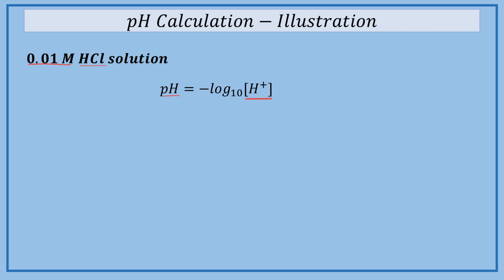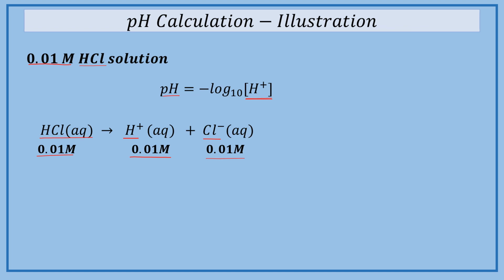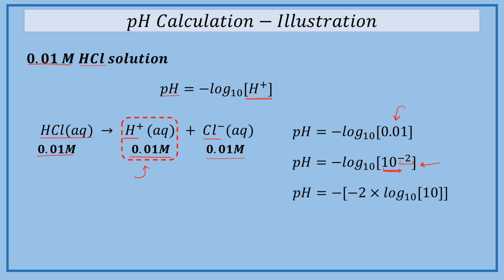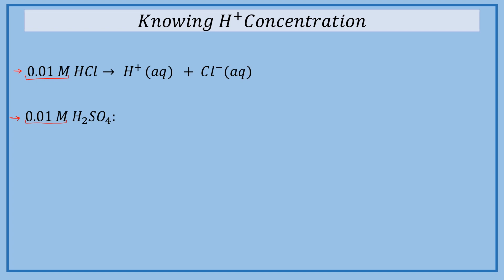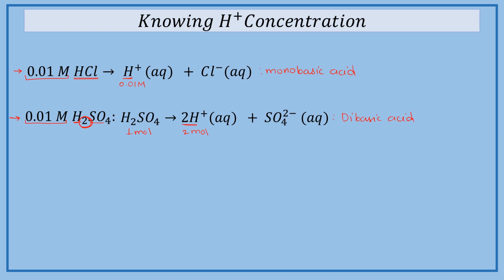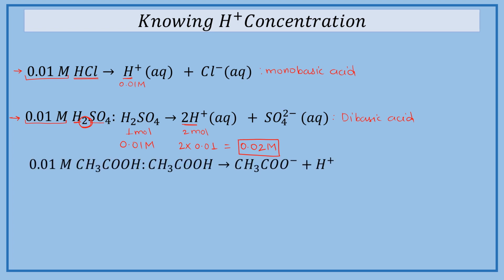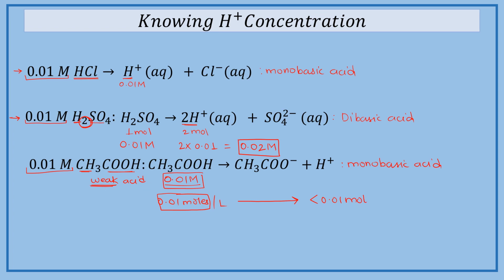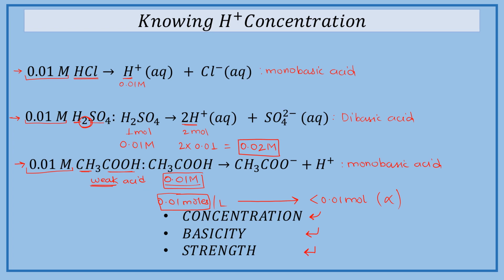pH CALCULATIONS-I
Calculating pH of acids and bases is one of the common topic related to equilibrium and often straight questions are asked from these. This video includes basic examples of pH calculation of solutions. In the subsequent videos, more examples of pH calculations are discussed.

Please study about LOGARITHM in this video: LOGARITHM - A Mathematical Tool